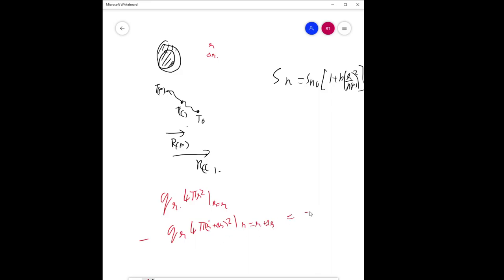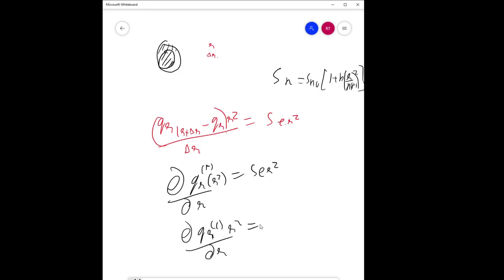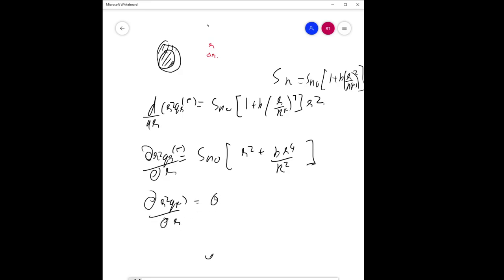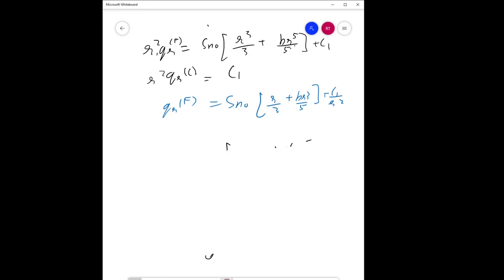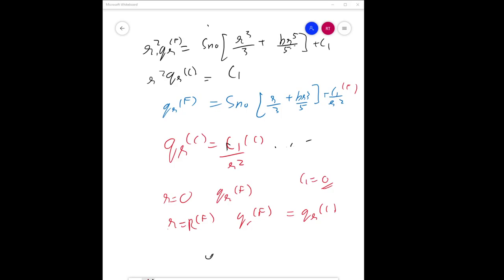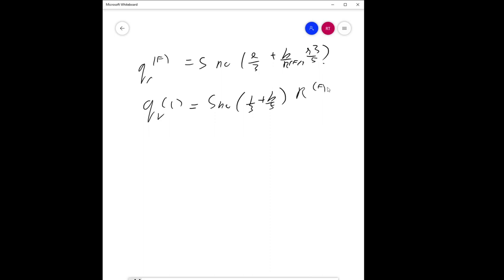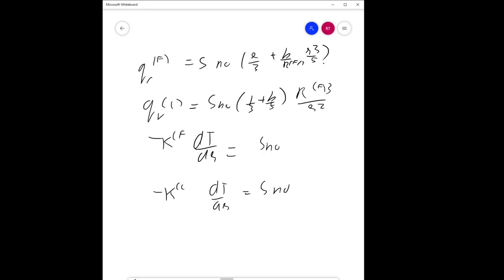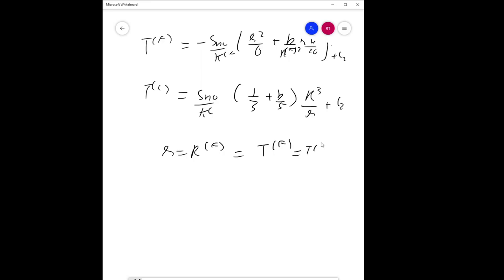heat balance nuclear source, transport phenomena, shell balance, bird